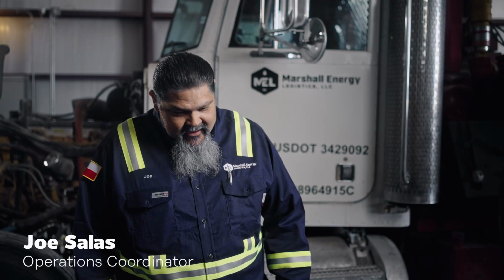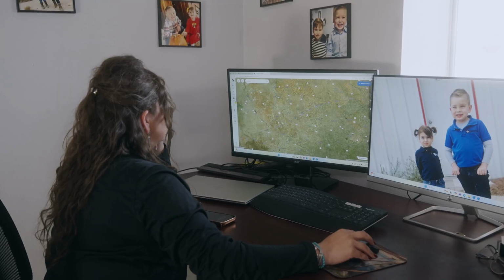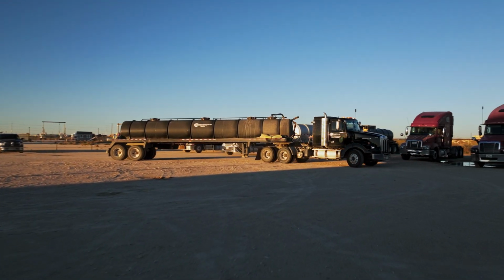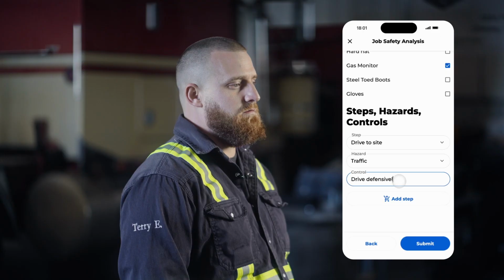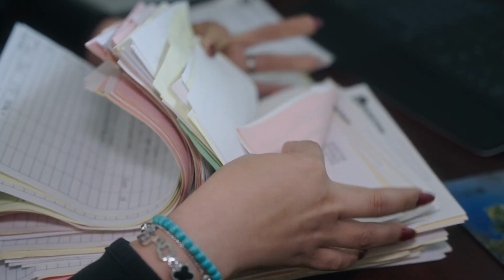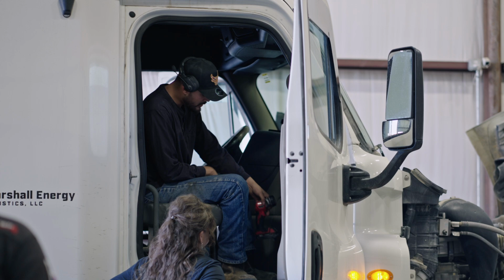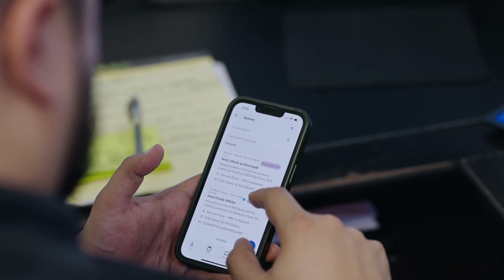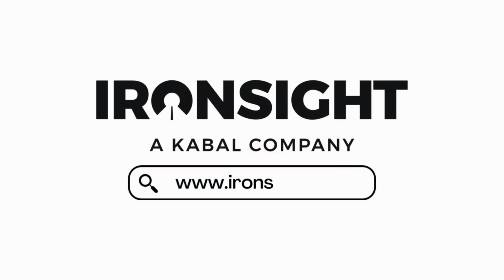Modern Field Ops for Modern Haulers – Marshall Energy Logistics IronSight Story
Marshall Energy Logistics shares how IronSight helped them modernize their operations and improve day-to-day efficiency. With everything from dispatching and job communication to electronic approvals and field visibility in one place, IronSight makes it easier to coordinate drivers, reduce admin work, and keep customers in the loop.

In this video, the Marshall team explains how IronSight has:
🔹 Simplified dispatch and job communication
🔹 Centralized job info for drivers and office staff
🔹 Reduced manual tasks and paperwork
🔹 Enabled faster approvals and better visibility for customers

IronSight is now a Kabal Company

Kabal has acquired IronSight to create the energy sector’s first fully integrated logistics platform, combining offshore and onshore operations.

Our platform leverages Kabal’s offshore logistics expertise and IronSight’s user-friendly onshore software to enable energy companies to plan, execute and continuously improve logistics across the energy supply chain.